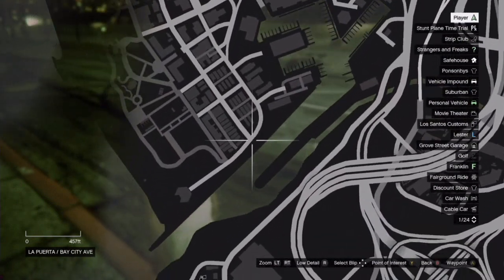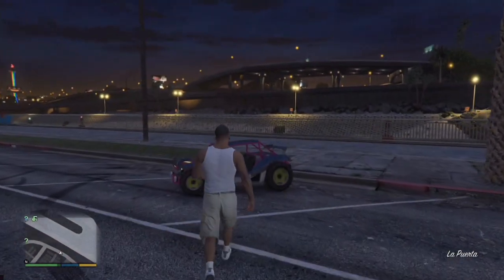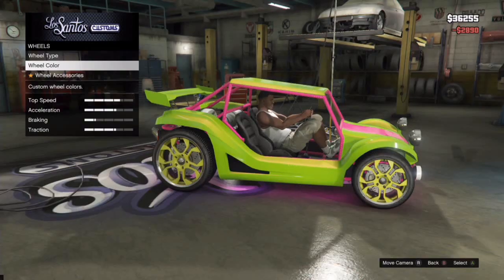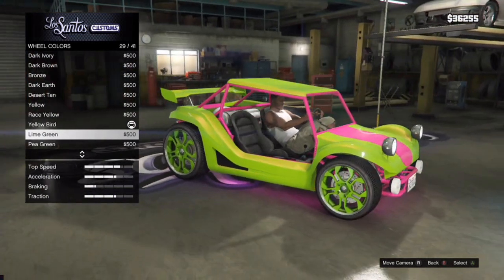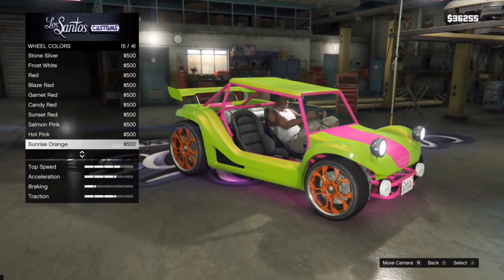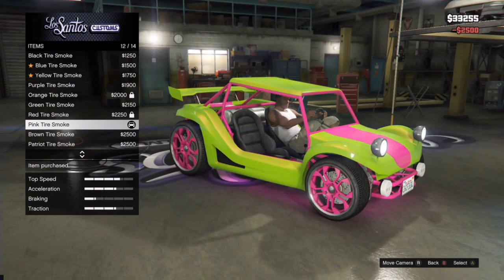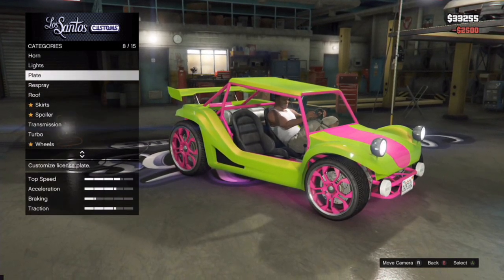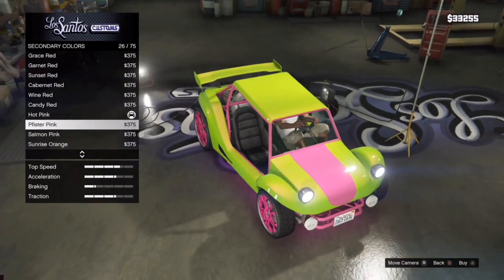GTA 5 RARE CAR LOCATION - BF Bifta "GTA 5 Next Gen Secret Cars" + GTA 5 Rare Cars Spawn Locations